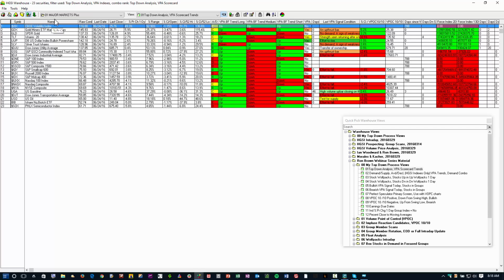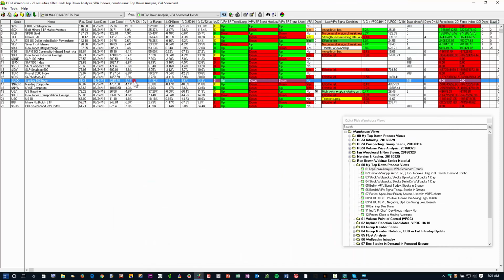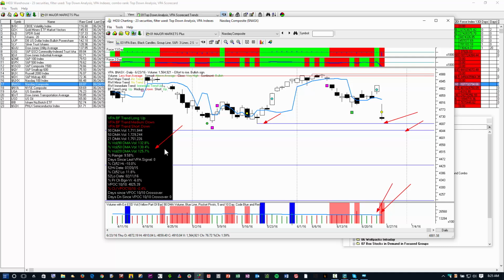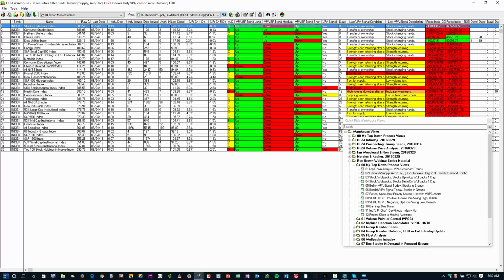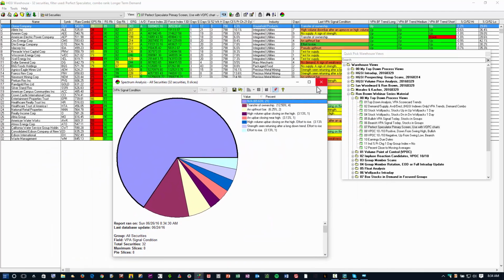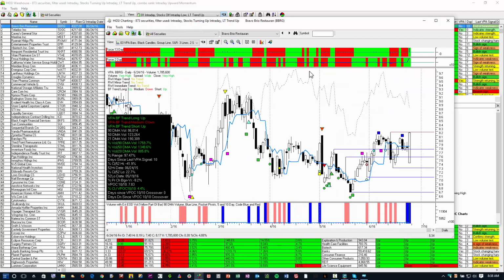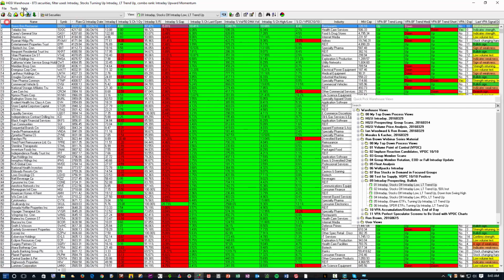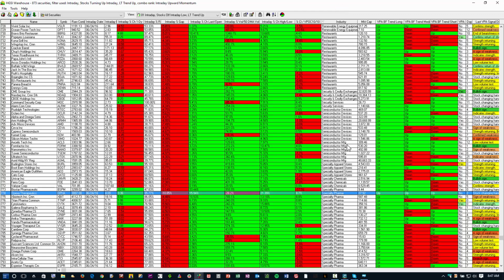Analyzing Friday's "Black Swan"? using HGSI Investor - June 26th, 2016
Many commentators and traders are calling Friday's market reversal a "Black Swan". I am not so sure. I take a look at the total market using HGSI Investor.